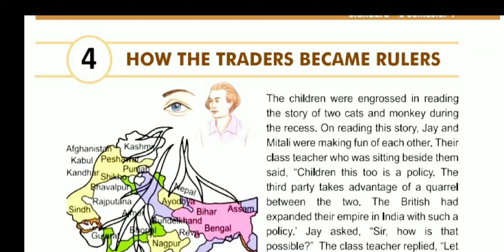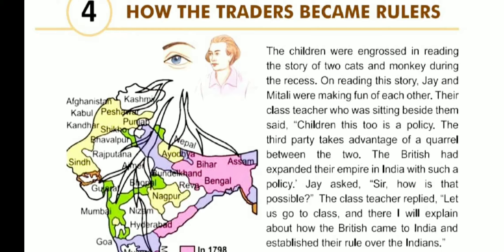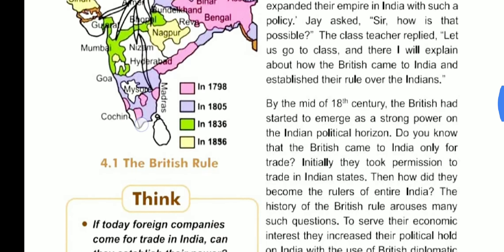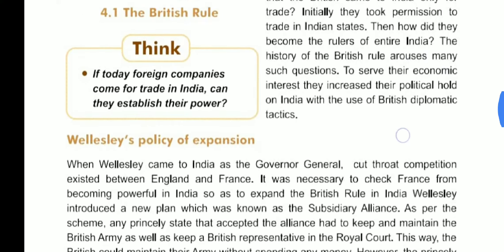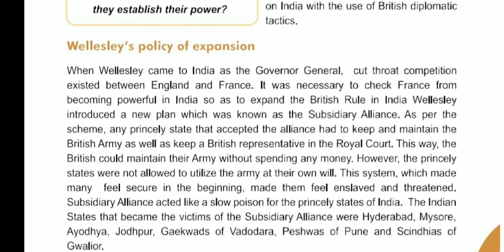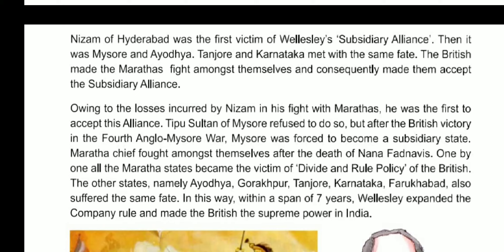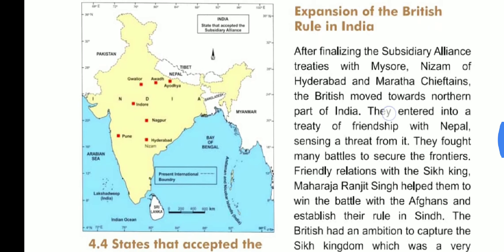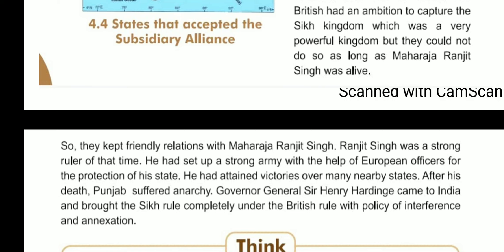STD-8TH|SOCIAL SCIENCE|CH-4 HOW THE TRADERS BECAME RULERS (PART -1)|THE SOUTH INTERNATIONAL SCHOOL